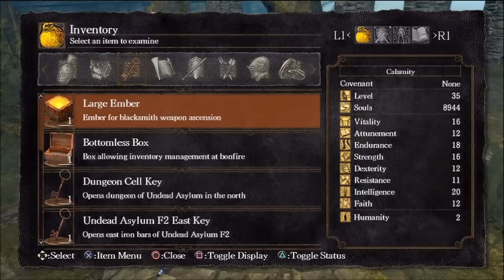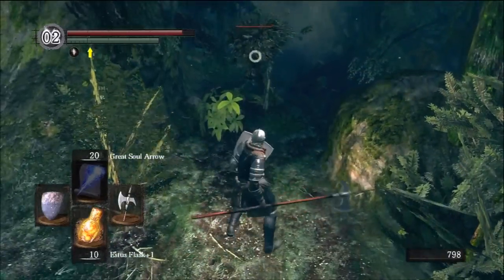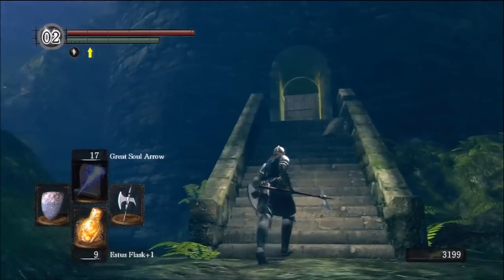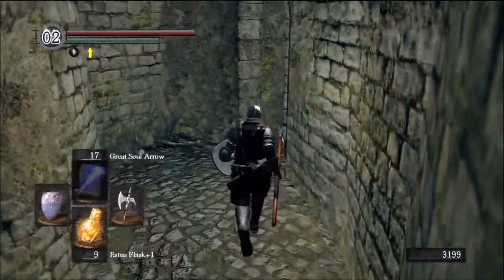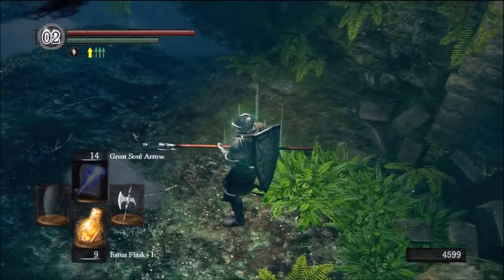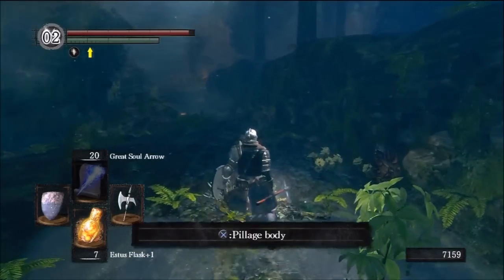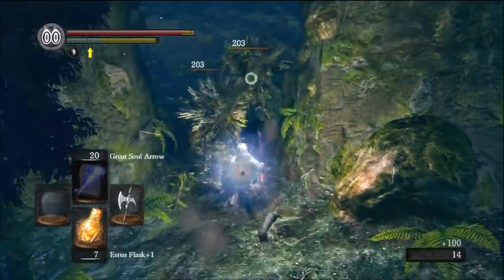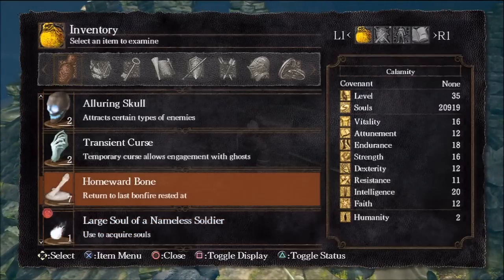Dark Souls Expert Walkthrough #8 - Darkroot Basin and Moonlight Butterfly Defeated!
I probably won't fight that hydra in the Darkroot Basin until I do the new content unless I want those 20k souls for something really fast. The butterfly is always easy if you're decent at dodging. Use a shield that blocks magic! (Grass shield, crest shield, stone shield, etc.)